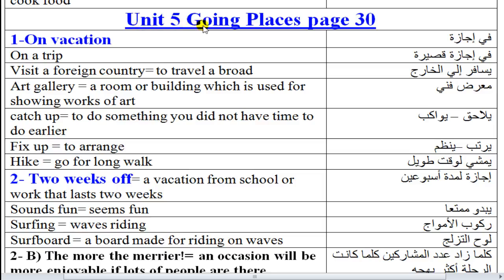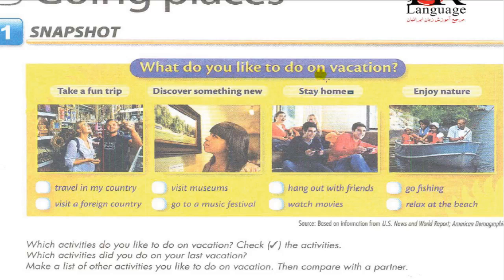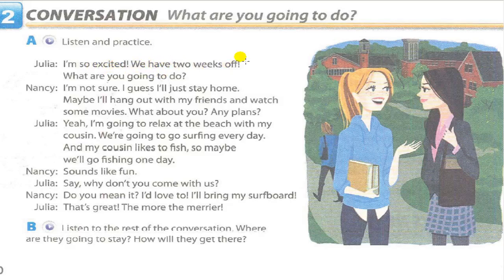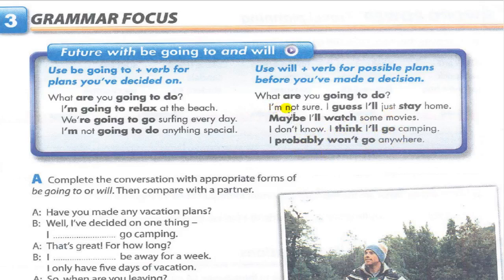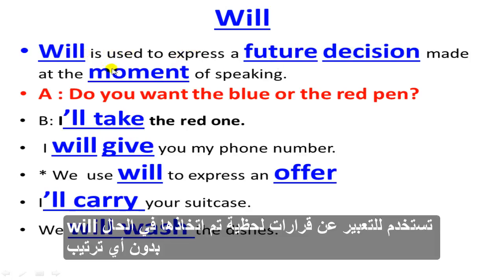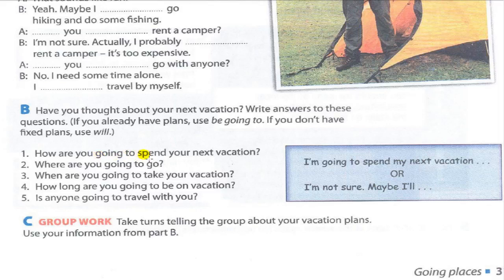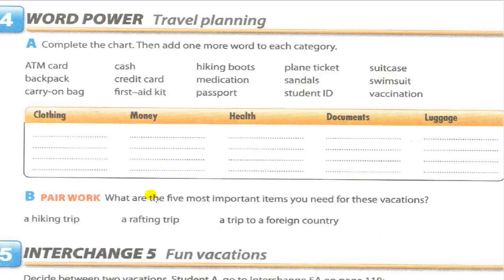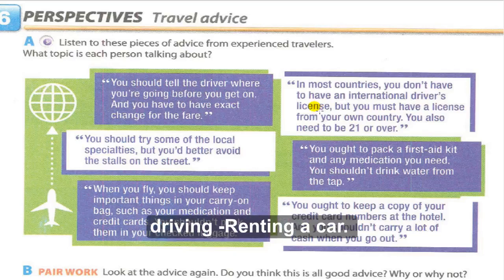interchange 2 unit 5 part 1 كورس أنجليزي - الجامعة الأمريكية مجانا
يتضمن الفيديو كلمات نصف الوحدة +  شرح النصف الأول للوحدة الخامسة + شرح درس
قواعد going to and Will  بالبوربوينت + إجابة الاسئلة
ضرورة التسجيل ففي حالة حدوث عطل بالقناة يمكن متابعتنا علي الفيسبوك هي : /
   أنشر لتؤجر
شكرا للمشاهدة يرجي نشر القناة و مشاركتها علي وسائل التواصل الإجتماعي المختلفة و بين اصدقائك